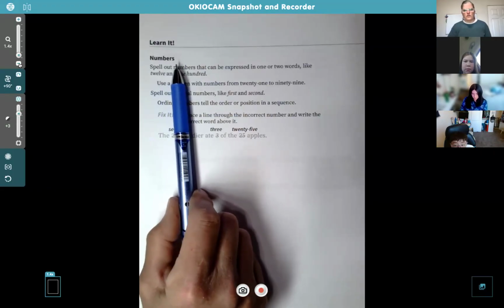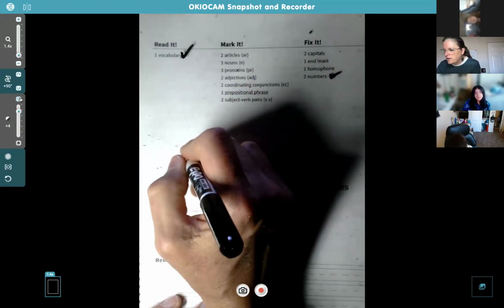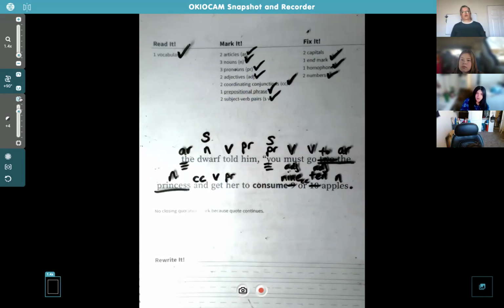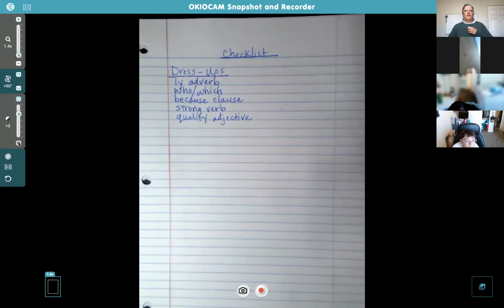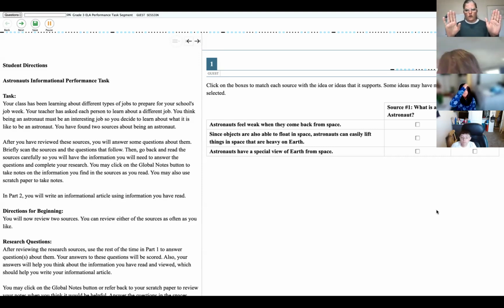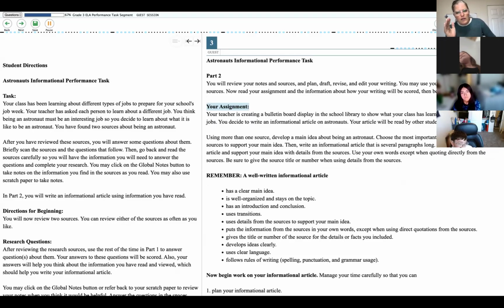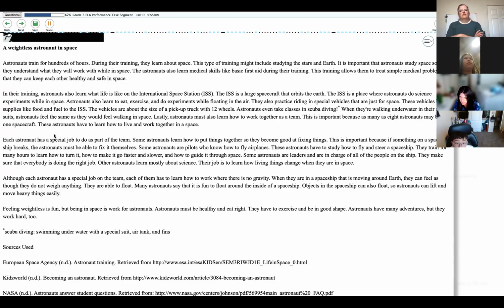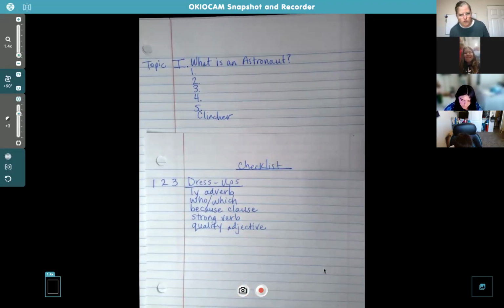Y1LA Class 3:11:26